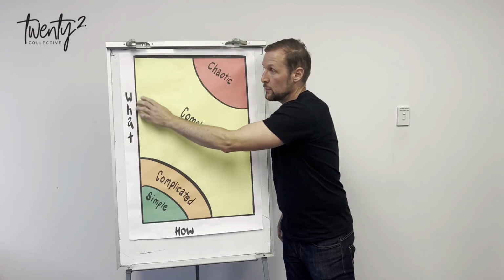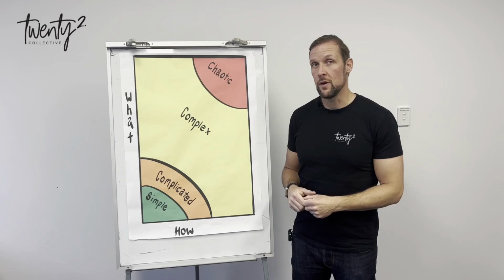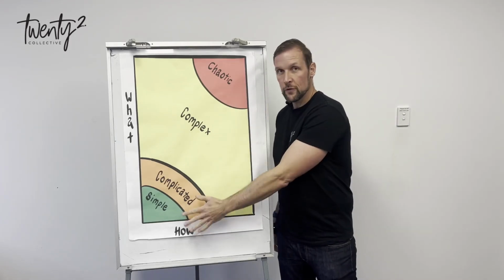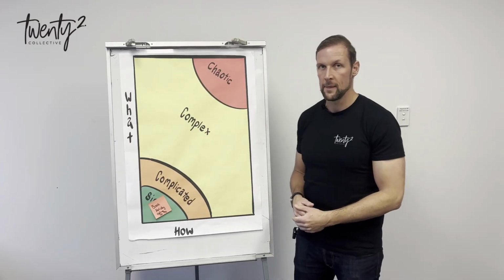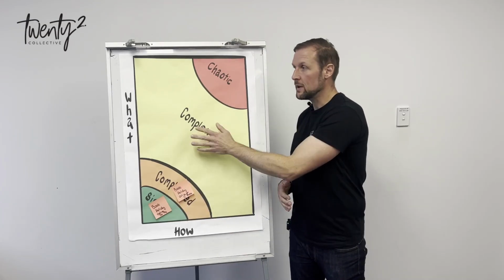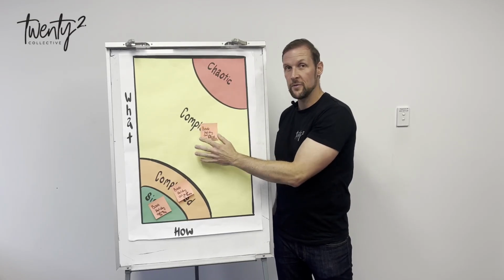The Stacey Matrix Explained: Simple, Complicated, Complex or Chaotic Work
0:00 When did you last examine how you work?
0:22 Introducing the Stacey Matrix
0:49 The two questions: what and how
1:36 Booking a holiday: the simple zone
2:10 Adding complexity: the complicated zone
2:56 When certainty drops: the complex zone
3:38 Booking a holiday during COVID: the chaotic zone
4:02 What to do in chaos: sense and respond
4:23 Moving from chaos to complexity to complicated
5:20 Predictive vs adaptive mindsets
6:03 Why watermelon projects happen

Not all models are right, but some are useful. The Stacey Matrix is one of the most useful. Developed by Ralph Stacey, it maps any piece of work against two questions: how certain are you about what you're delivering, and how certain are you about how you'll deliver it.

This video walks through all four zones, simple, complicated, complex, and chaotic, using the same running example: booking a holiday, and showing how quickly a straightforward task turns into chaos when certainty drops. It also explains why so many projects turn from green to red without warning, and what a predictive versus an adaptive mindset actually looks like in practice.

Perth-based teams in mining, utilities, and resources, this is a genuinely practical way to work out which approach a piece of work actually needs.